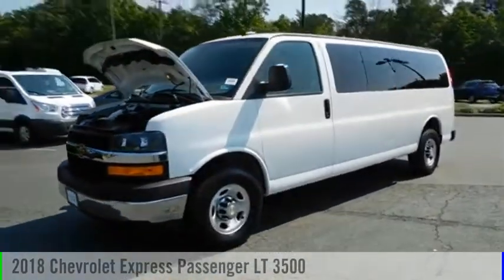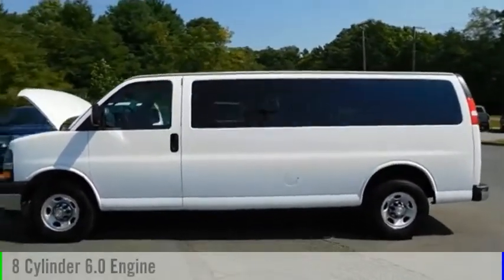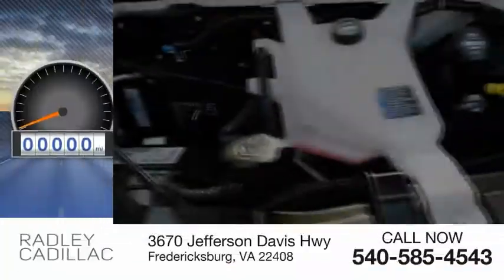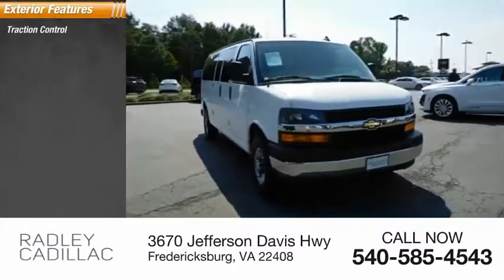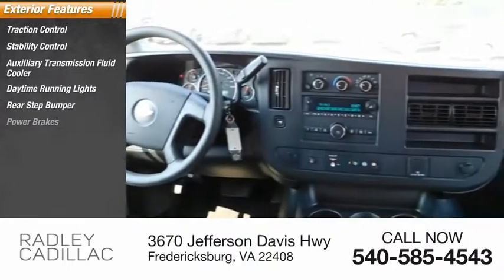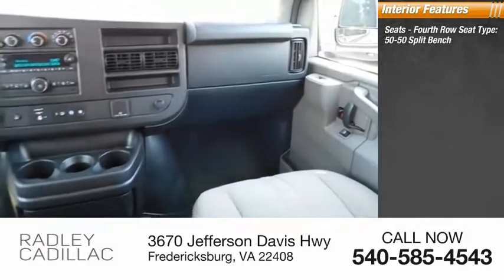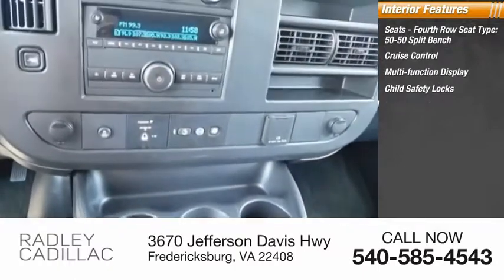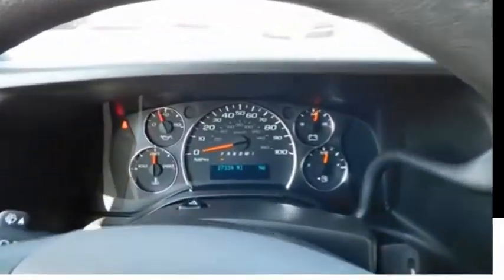2018 Chevrolet Express Passenger LT 3500 CGP9247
2018 Chevrolet Express Passenger LT 3500

Radley Cadillac
3670 Jefferson Davis Hwy